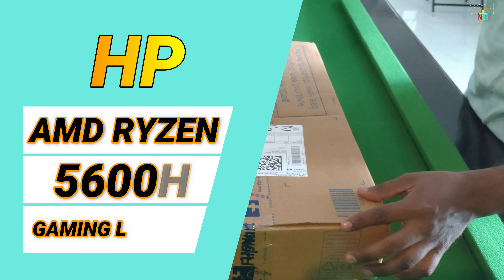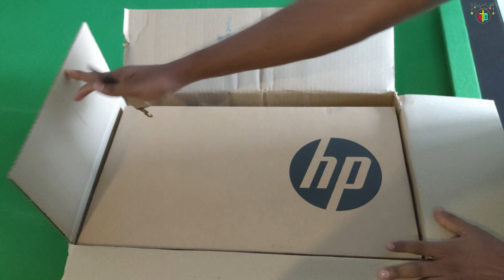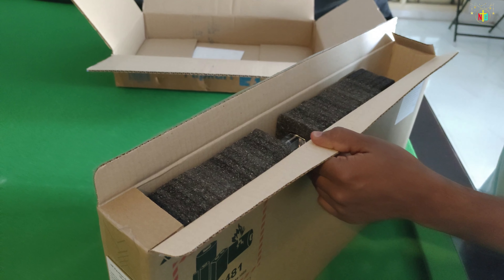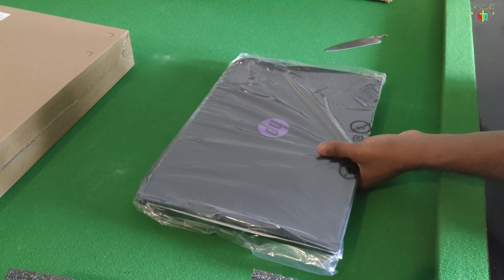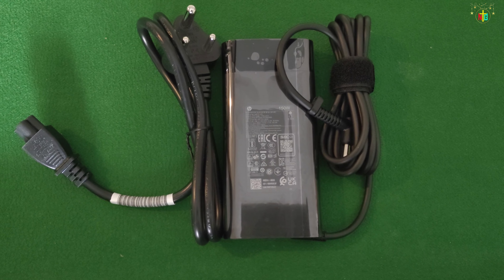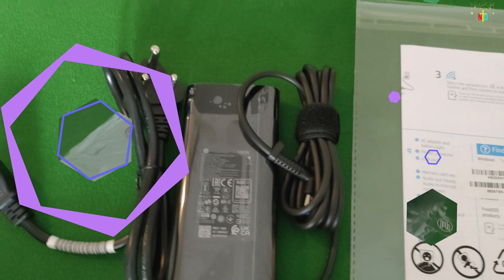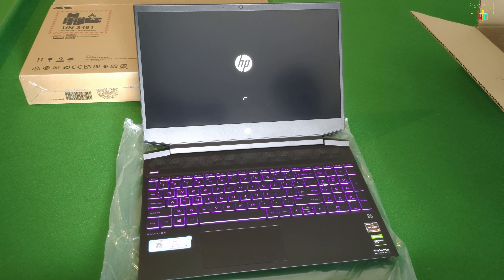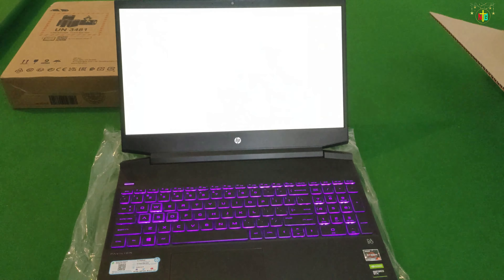Unboxing my new Gaming Laptop 😍😍 | HP Pavilion 15-ec2004AX Gaming Laptop | NTG GAMING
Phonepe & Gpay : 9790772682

HP Pavilion Ryzen 5 Hexa Core 5600H
8 GB/512 GB SSD/Windows 10
4 GB Graphics/NVIDIA GeForce GTX 1650
Display Refresh Rate 144 Hz
15-ec2004AX Gaming Laptop
 Monitor Dell P2212HB 22" Full HD Monitor

laptop Link : Take a look at this HP Pavilion Ryzen 5 Hexa Core 5600H - (8 GB/512 GB SSD/Windows 11 Home/4 GB Graphics/NVIDIA GeForce GTX 1650/144 Hz) 15-ec2004AX Gaming Laptop on Flipkart